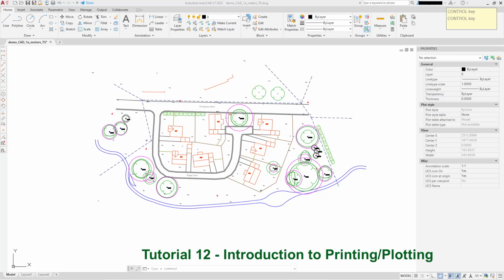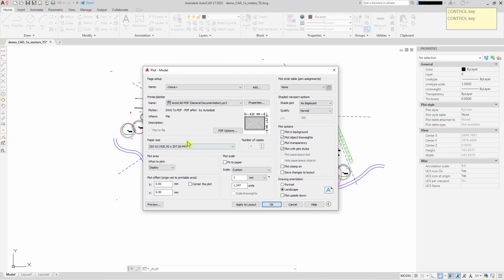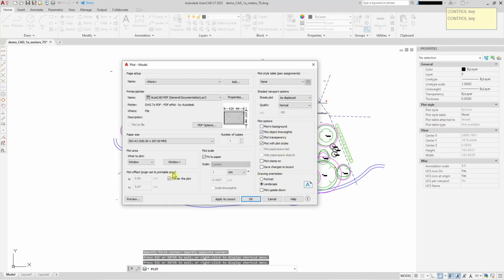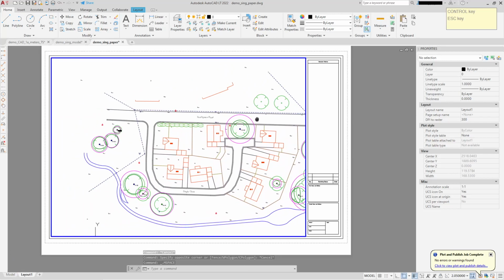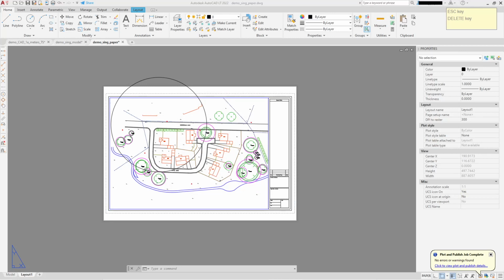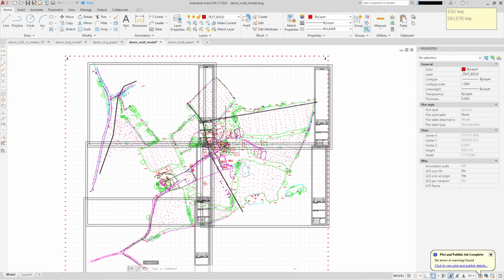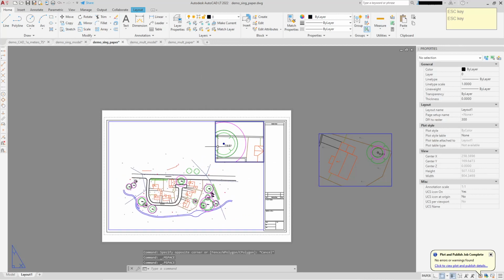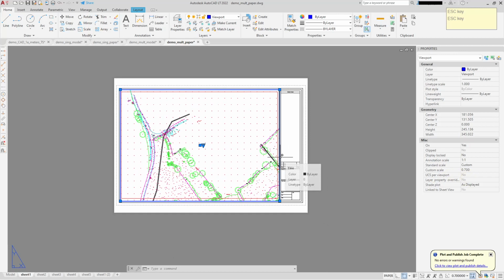AutoCAD for Arbs - Tutorial 12 - Introduction to Printing.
This video looks at the printing window and printing from model space.
We also look at the advantages of printing finished layouts from paperspace, comparing with layout printing from model space.
The next video looks at printing from paperspace.

Its intended for the UK based Arboriculturist who is beginning in CAD and who would be supplied a site plan for modification.